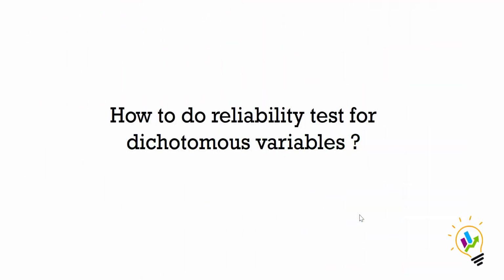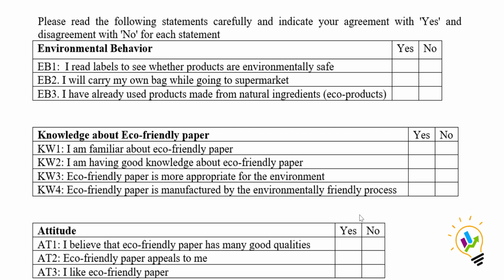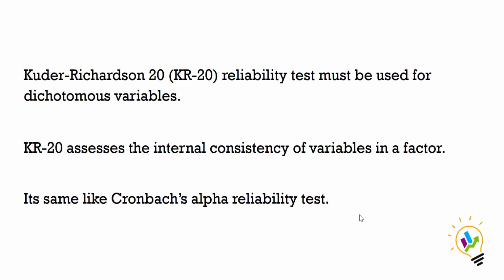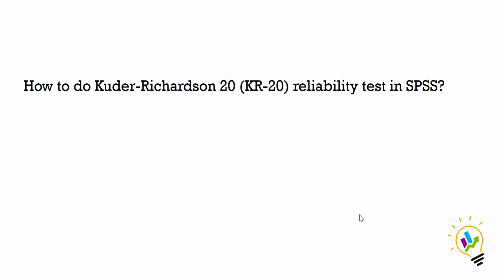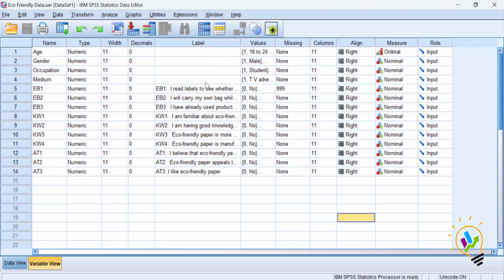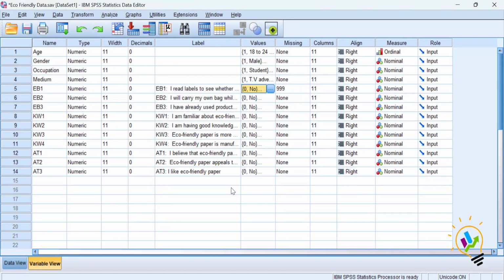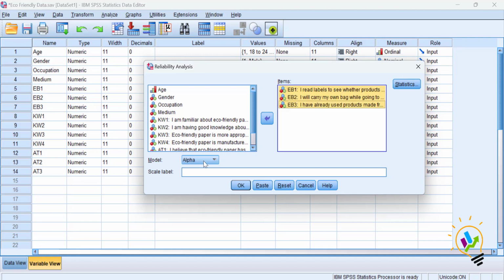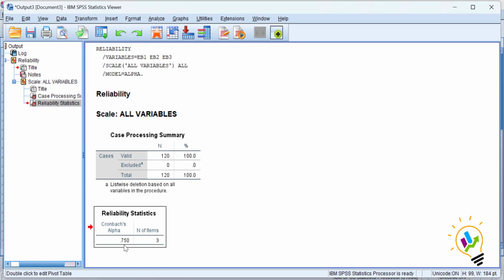How to do reliability test for dichotomous test? Kuder Richardson 20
Title: Mastering Reliability Testing for Dichotomous Variables: Kuder Richardson 20 Explained

Description:

Unlock the secrets of reliability testing for dichotomous variables with our comprehensive guide! In this video, we delve deep into the Kuder Richardson 20 (KR20) reliability test, demystifying its intricacies and empowering you to conduct robust reliability assessments effortlessly.

Whether you're a researcher, educator, or simply curious about statistical analysis, this tutorial provides a step-by-step walkthrough, making complex concepts easy to grasp. From understanding the fundamentals of dichotomous variables to executing the KR20 reliability test effectively, we've got you covered.

Discover invaluable insights on how to assess the consistency and stability of your data, ensuring confidence in your research outcomes. Our tutorial not only explains the theoretical underpinnings but also demonstrates practical implementation, equipping you with the skills to apply KR20 reliability testing in your own projects.

By the end of this video, you'll be equipped with the knowledge and tools to conduct reliability tests like a seasoned professional, elevating the quality and credibility of your analyses. Don't let uncertainty hold you back – join us on this journey to mastery and unlock the full potential of reliability testing for dichotomous variables!